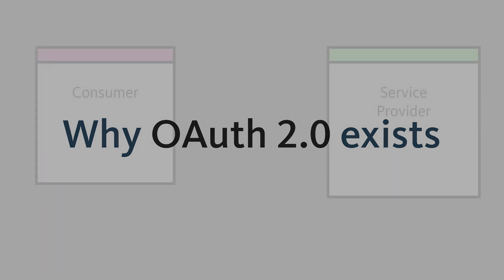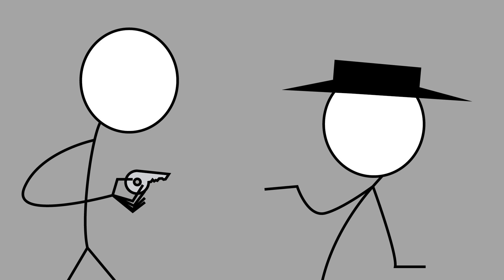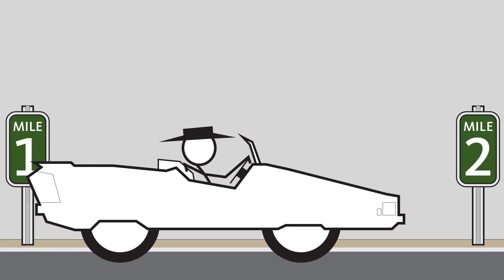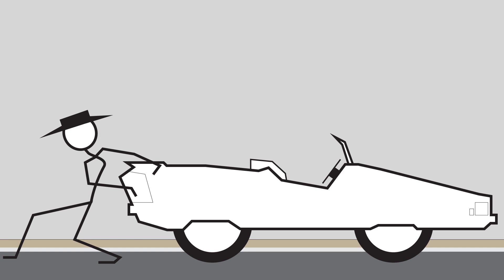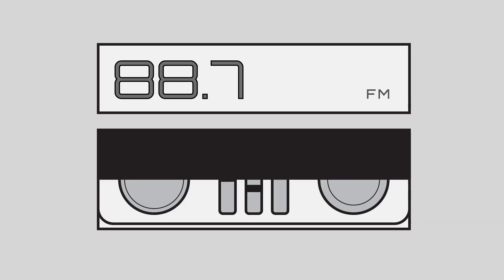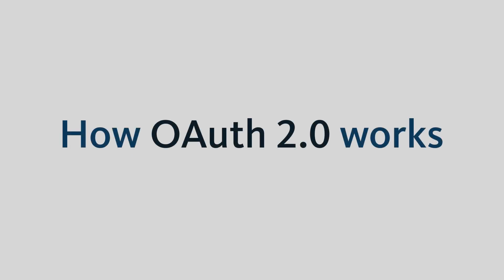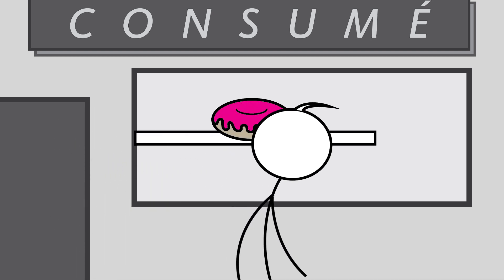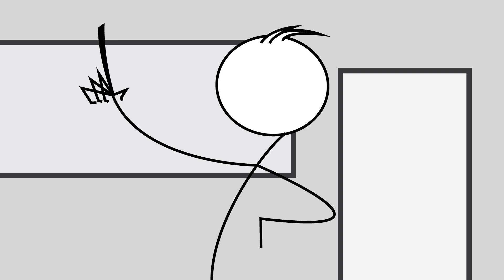CS 493: What is OAuth 2.0?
Professor Justin Wolford explains OAuth 2.0.

Adapted from "Explaining OAuth," published on September 05, 2007 by Eran Hammer-Lahav